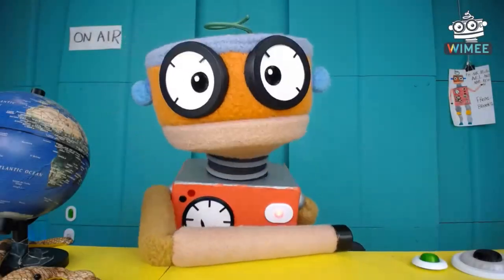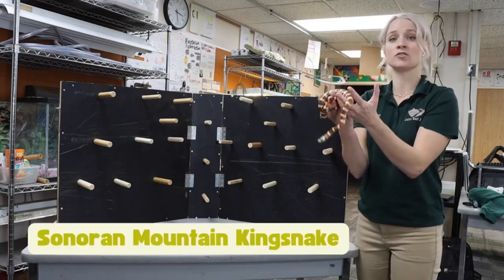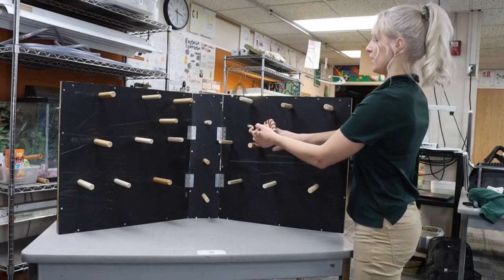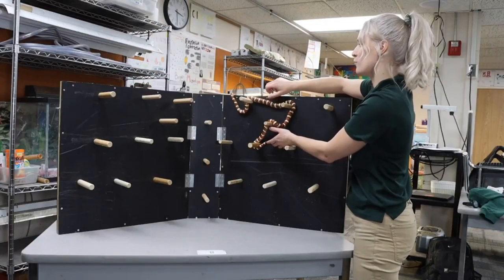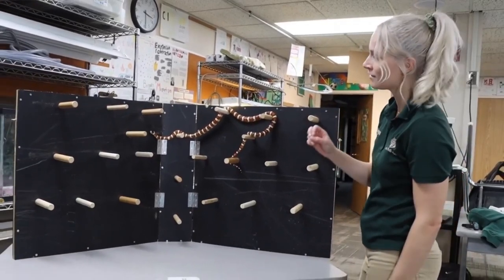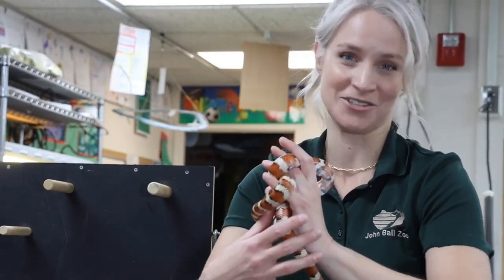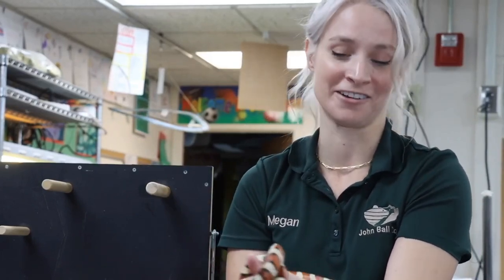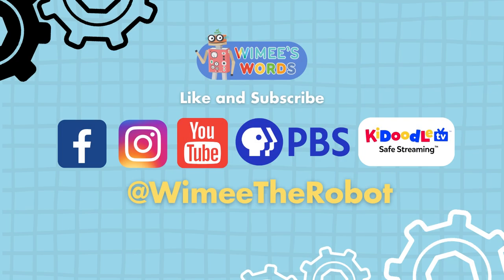Going To The Zoo- Snakes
Come to the John Ball Zoo with us as we explore more about snakes!